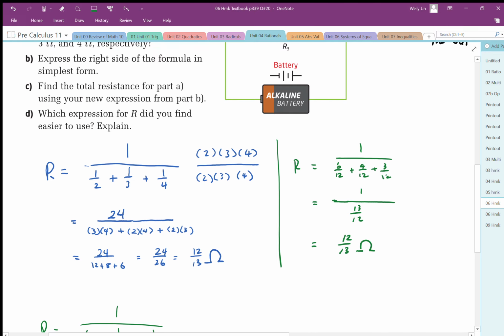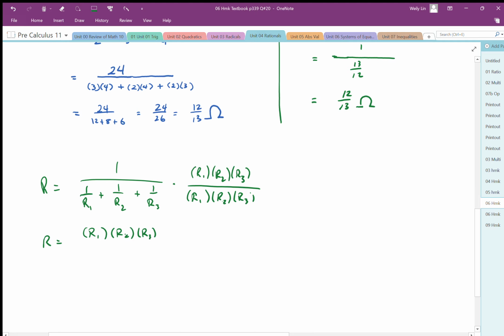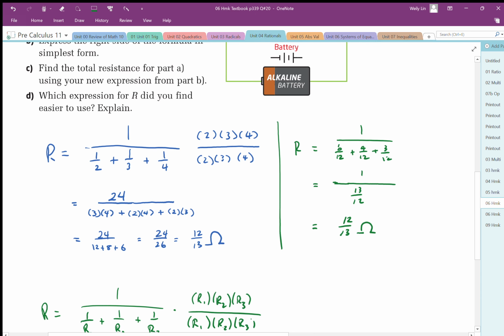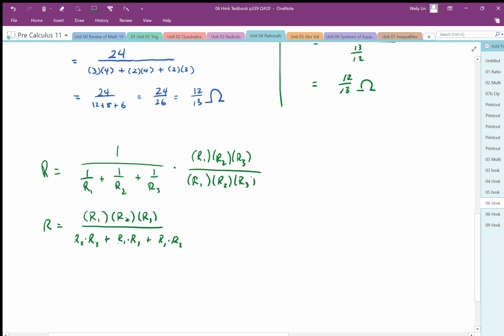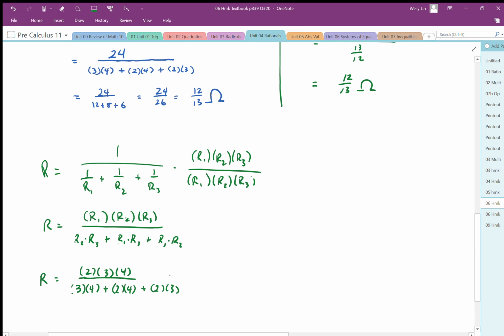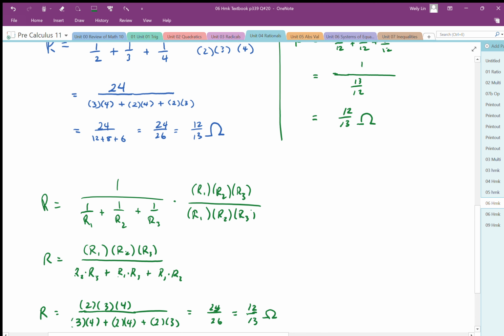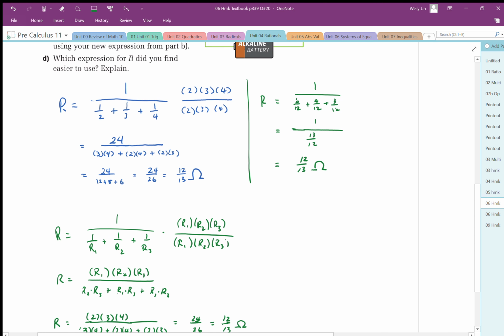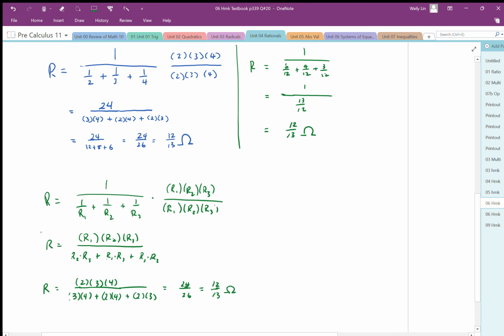06 Hmk Textbook p339 Q#20b,c,d